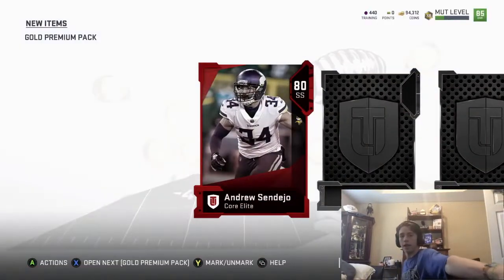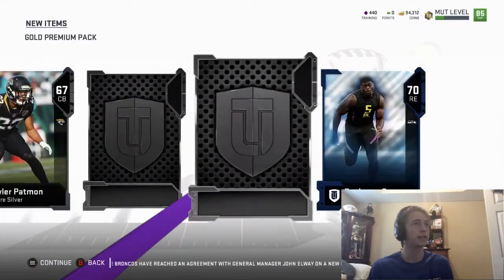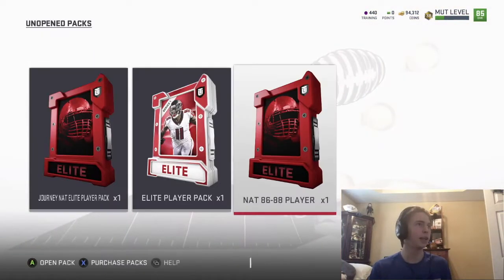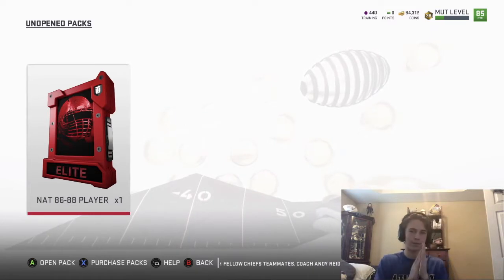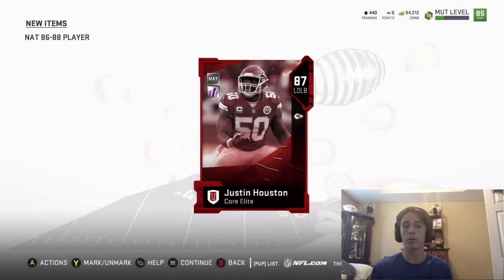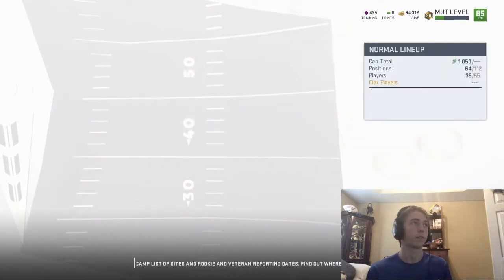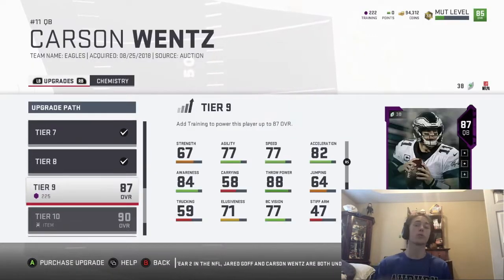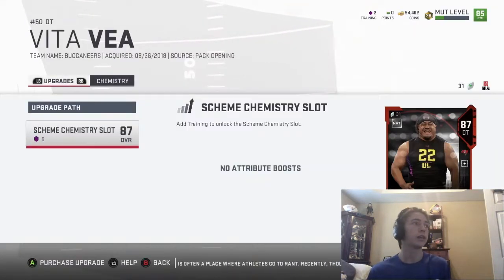Journey Solo Rewards! Was it Worth it?? | Madden 19 Ultimate Team | Ep 6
Today we pulled a few elites! Woohoo!  Sorry it's been a while, homework has been crazy but this coming up week should be better! Have a great day! | Madden 19 MUT Journey Solo Rewards.